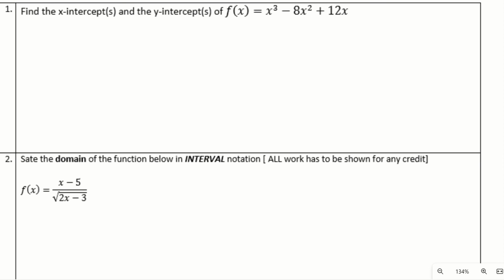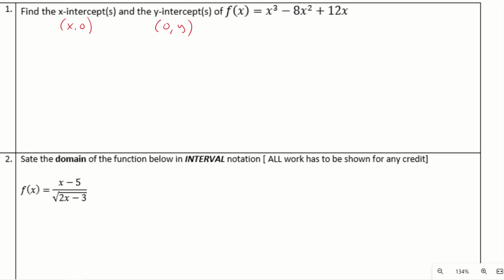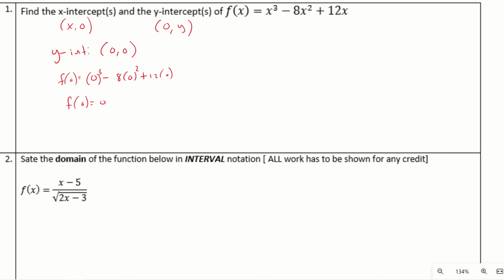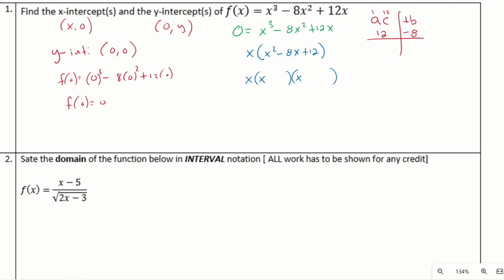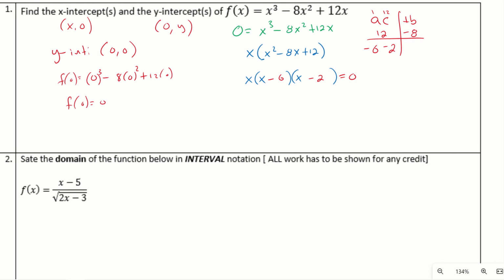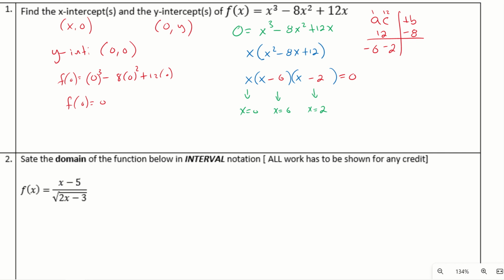1 finding x and y intercepts of functions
how to find x and y intercepts of functions.